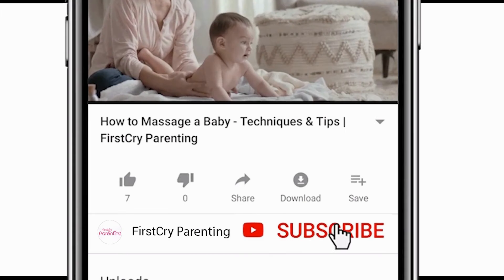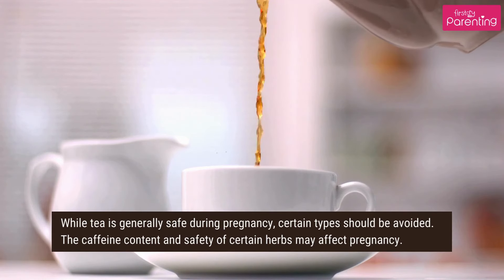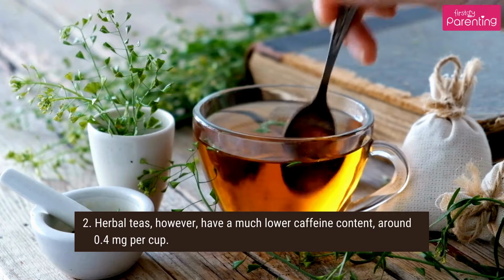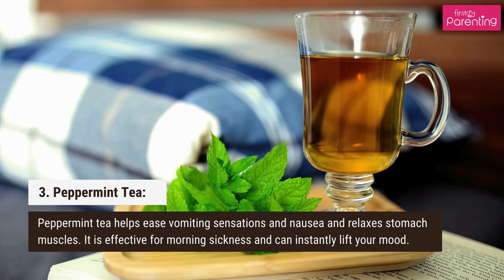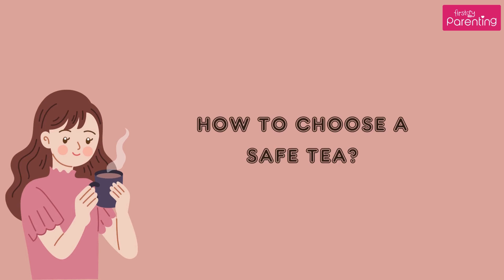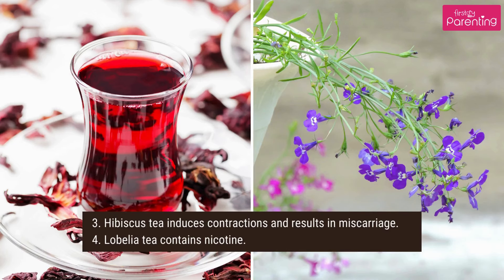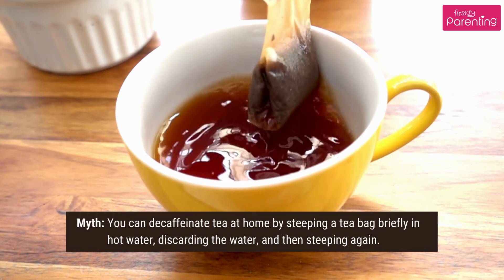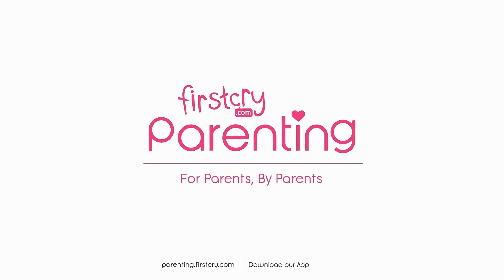Is Drinking Tea During Pregnancy Safe?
Drinking tea during pregnancy is a topic of much discussion and debate. While some believe that tea can benefit both the mother and the baby, others raise concerns about its potential negative impacts. This video explores the effects of drinking tea while pregnant and seeks to answer the question: Is it safe to drink tea during pregnancy?

We will cover everything from understanding caffeine content to exploring the benefits of herbal teas. Whether you are a tea lover curious about its impact during pregnancy or an expectant mother looking for guidance, this video is for you. Join us to learn more about drinking tea while pregnant and how to enjoy a comforting cup while prioritising your and your baby's health.

Chapters -

0:08 Introduction
0:27 Is It Safe to Drink Tea During Pregnancy?
0:44 How Much Tea You Should Drink During Pregnancy?
0:59 What is the Caffeine Content of a Cup of Tea?
1:22 Which Teas Are Safe and Beneficial for Expecting Mothers?
2:37 How to Choose a Safe Tea?
3:01 Which Herbal Teas Should Pregnant Women Avoid?
3:38 Myth vs Facts